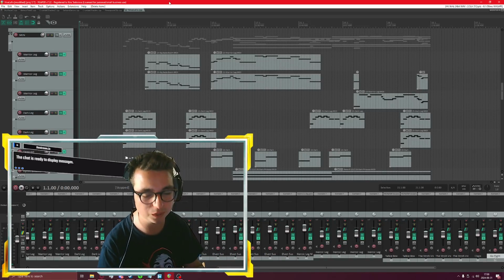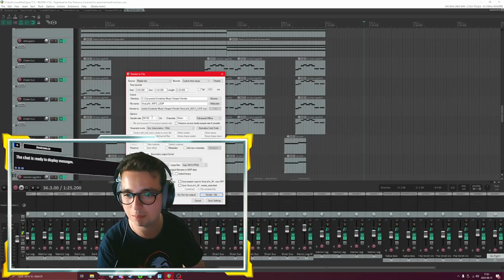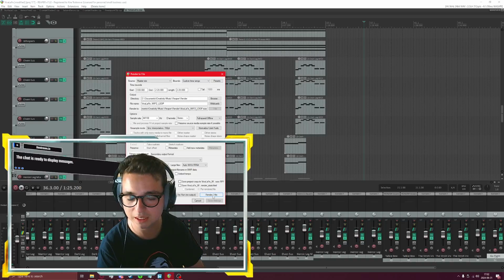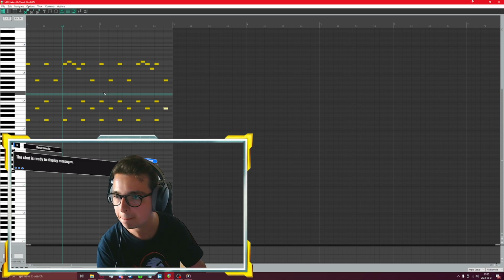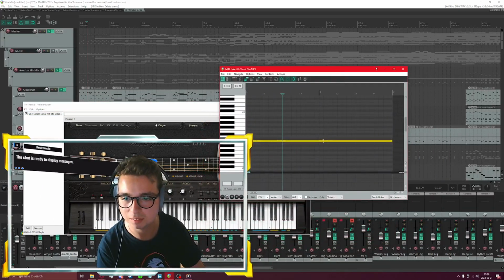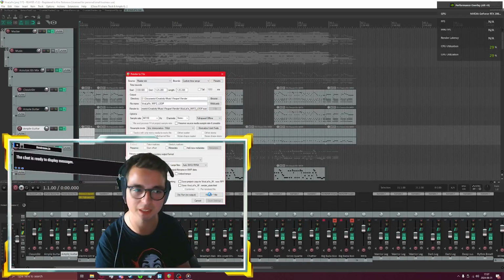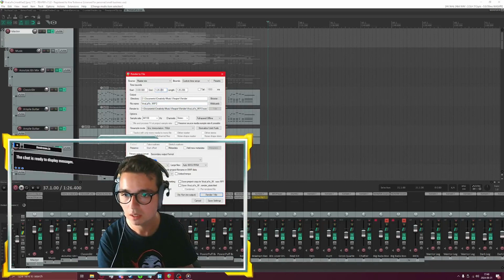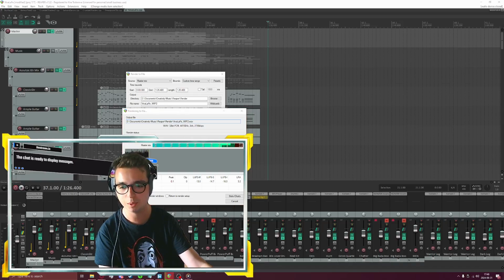Rendering Somehwat Seamless Loops and non-loopable in Reaper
Sorry guys that I had to make a separate video, but here comes how to render for seamless Loops (this project is not meant for Looping though), and one-shot rendering which is what everyone would most likely do.